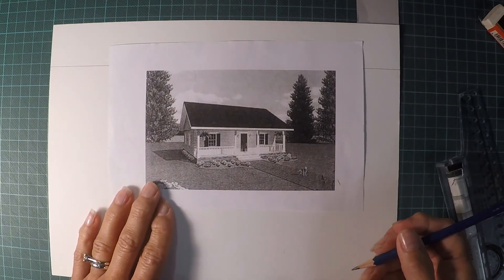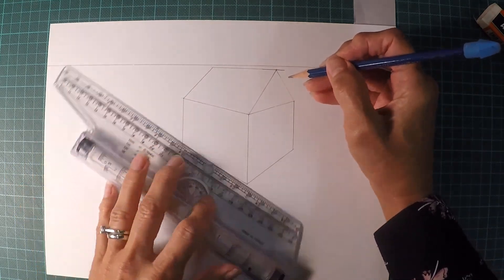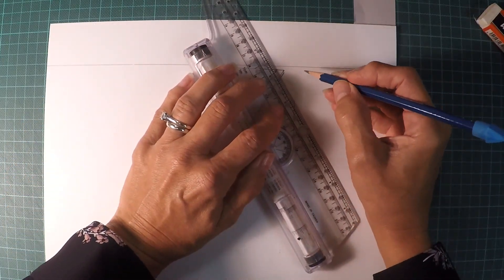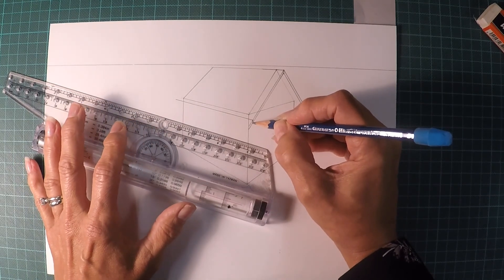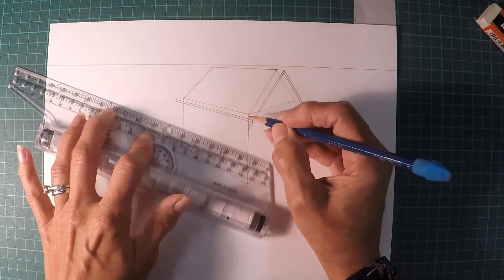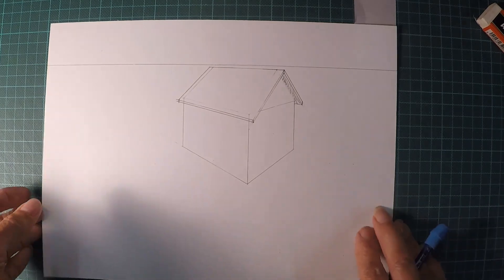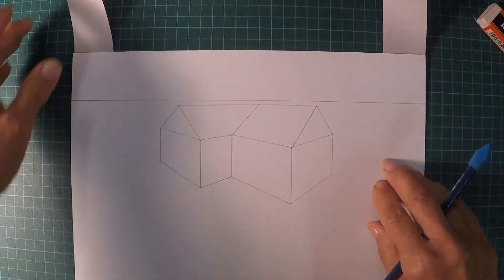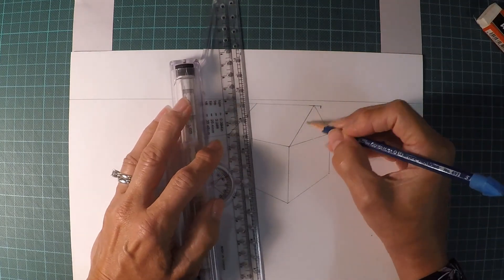Roof Overhang in 2 pt perspective